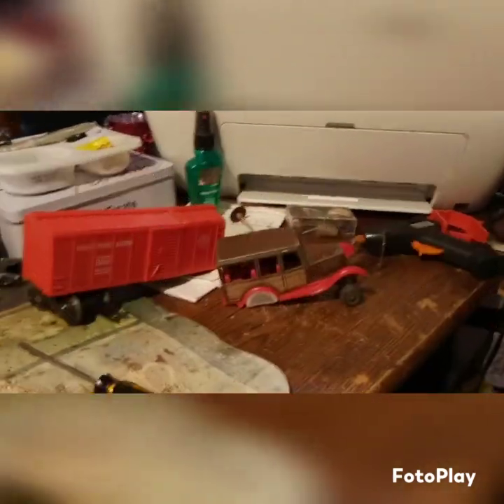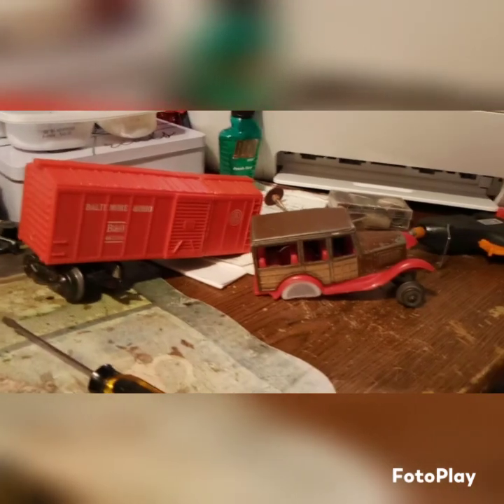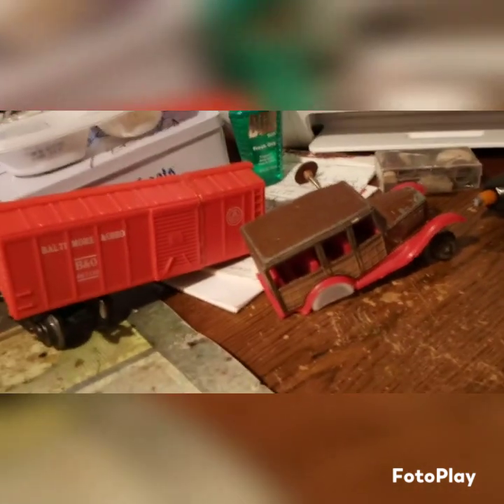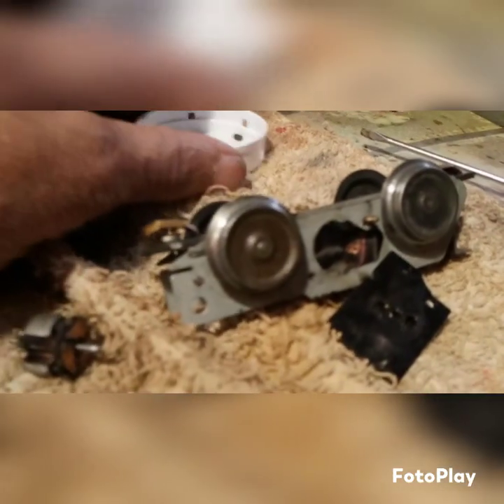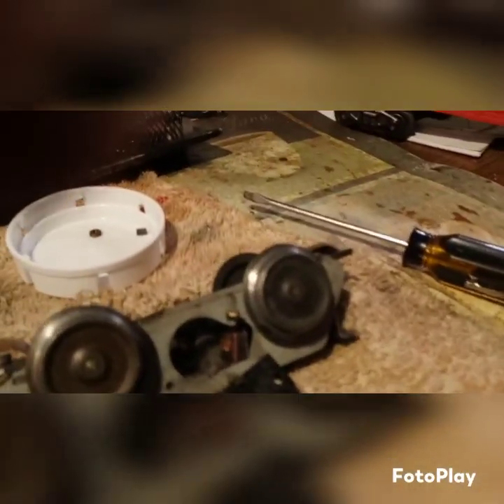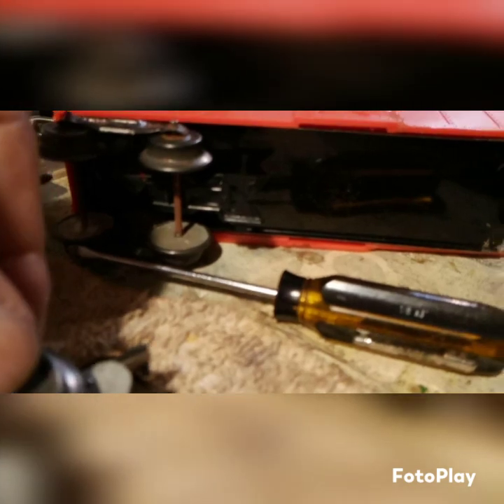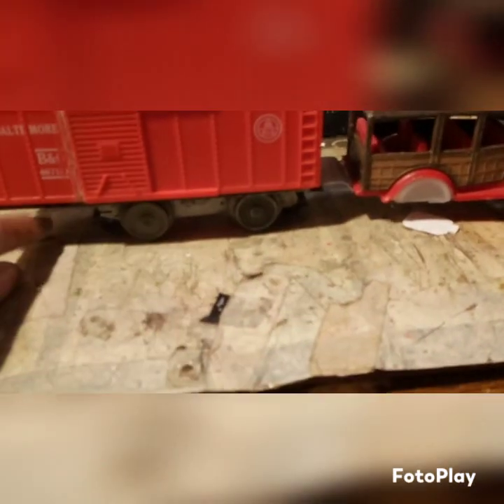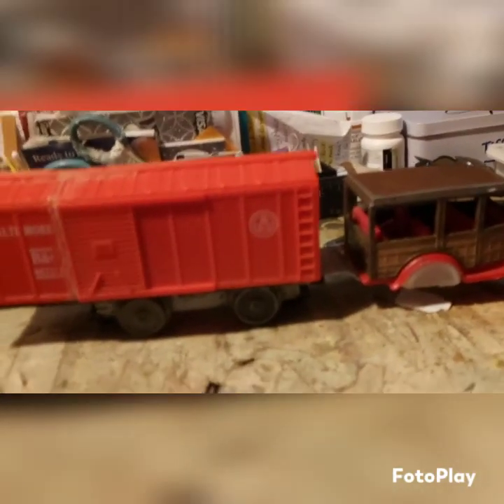Building my own version of the Galloping Goose/The Flying Duck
Hi guys Welcome  Aboard
This is going to be one of those fun projects. Let's watch it shall we .😁 God Bless and 'Happy Rails'.    GMan